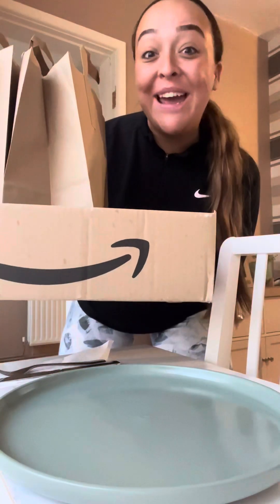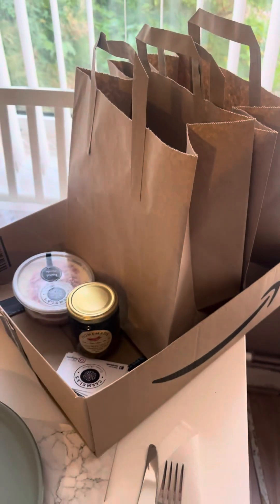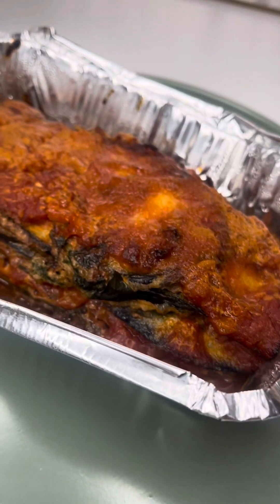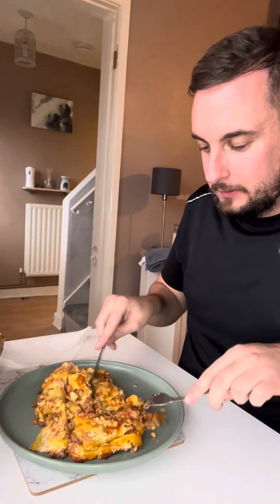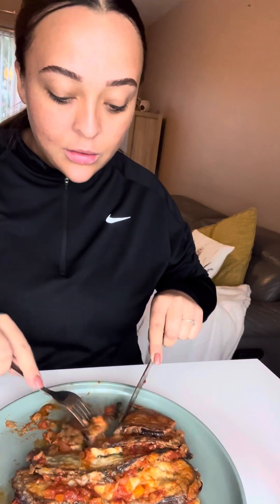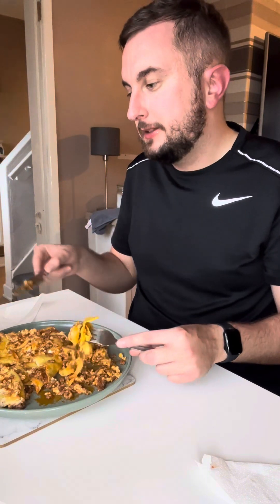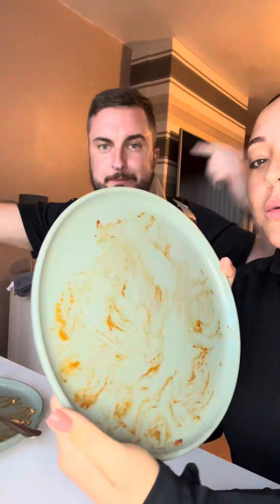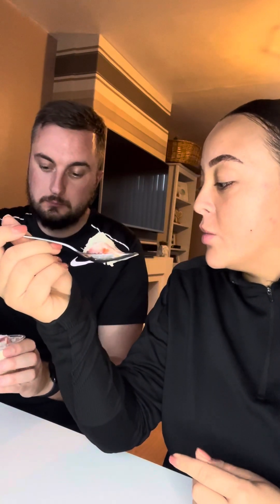Traditional Italian home cooking delivered from Carmela’s Cucina Italiano based in Dukinfield x